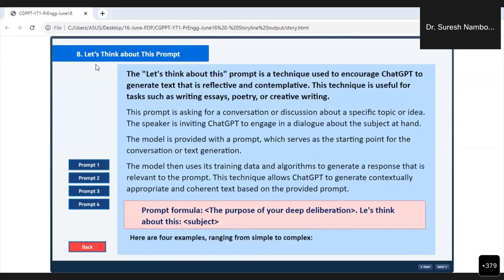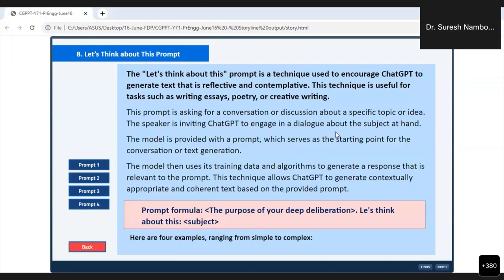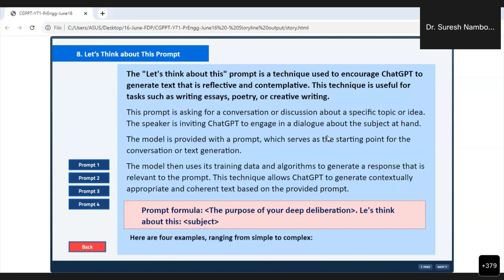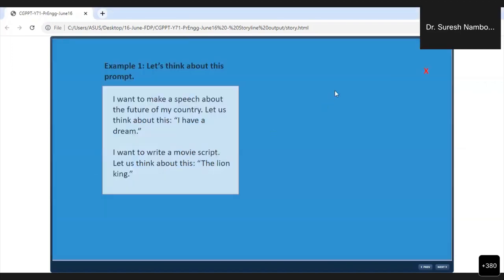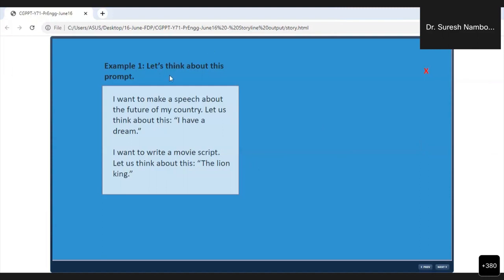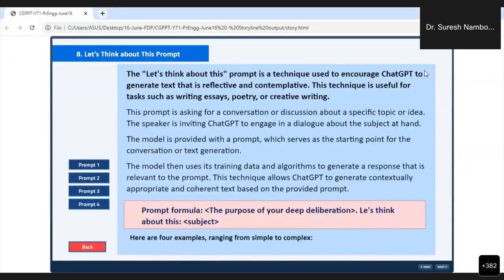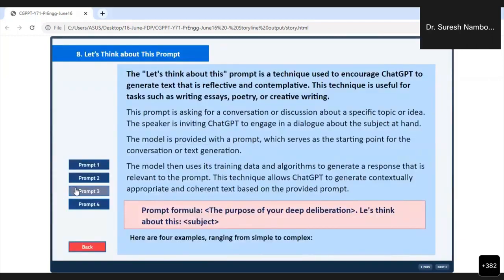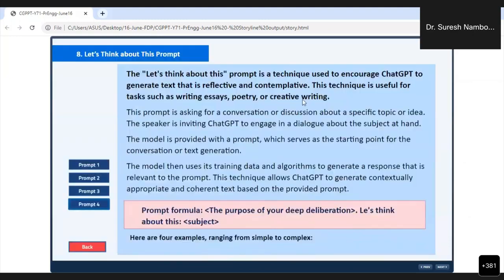Let’s Think About This Prompt | Prompt Engineering | IPSR AcademiX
Welcome to our tutorial video on "Let's Think About This Prompt." In this video, we will dive deep into the art of analyzing and understanding prompts to optimize the performance of AI language models. By carefully dissecting the structure, context, and underlying assumptions of a prompt, we can craft more effective and precise instructions for AI models. Join us as we explore various strategies, techniques, and best practices to enhance prompt engineering skills. Whether you're a developer, data scientist, or AI enthusiast, this video will provide valuable insights to elevate your prompt engineering abilities. Let's sharpen our thinking and unleash the true potential of prompt engineering together!